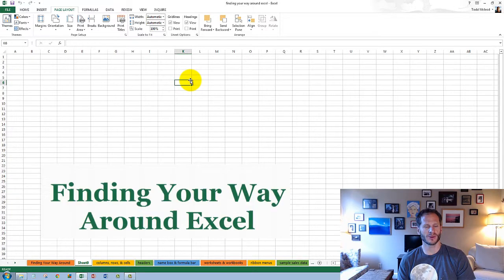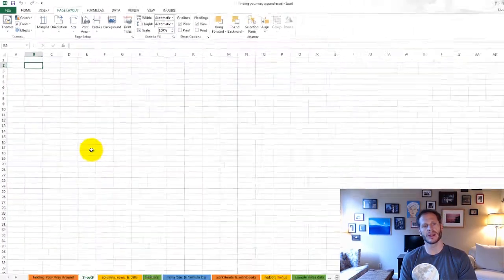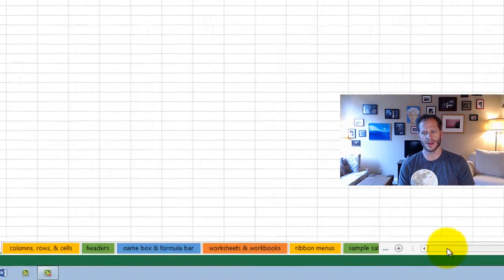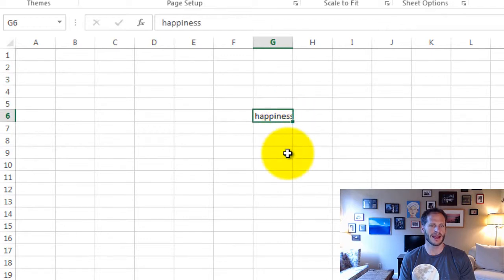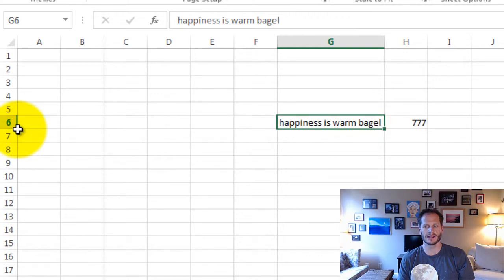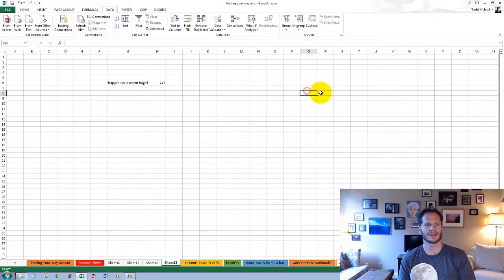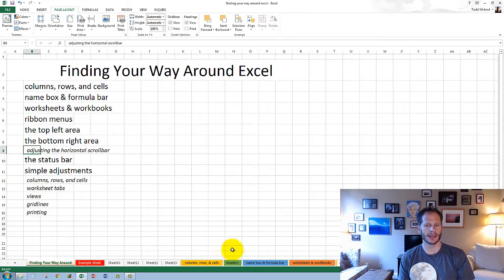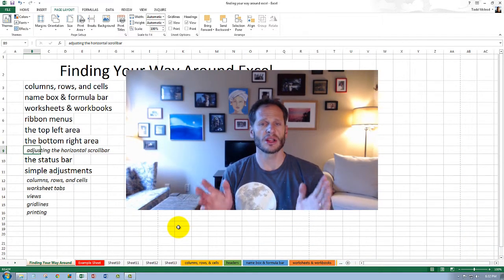Excel Training #6 - finding your way around excel